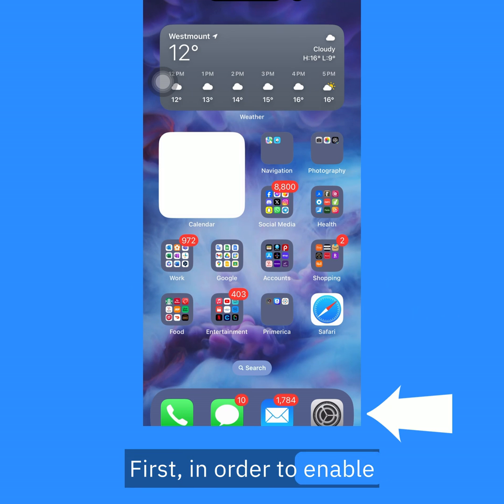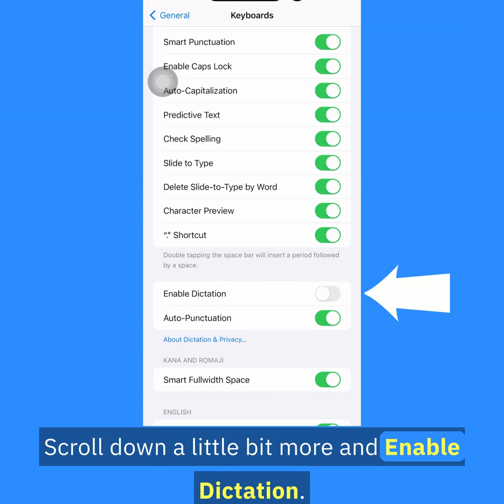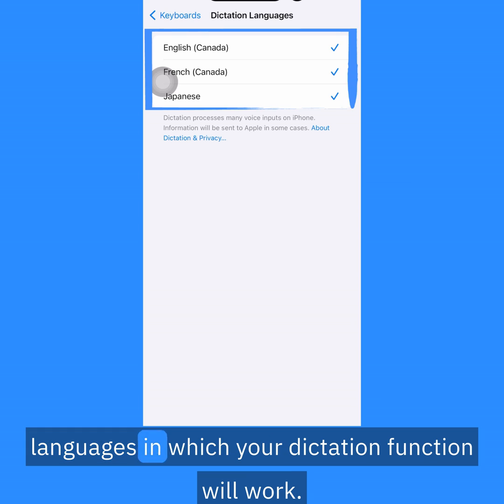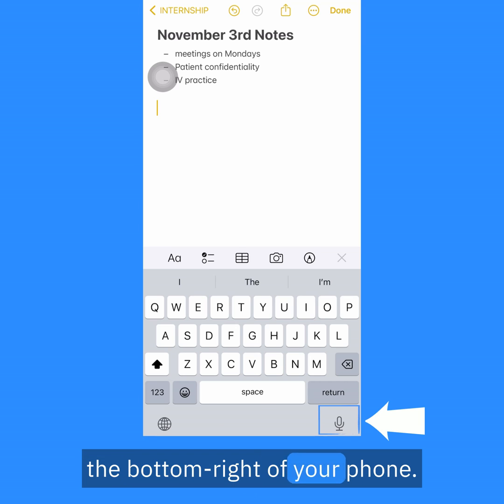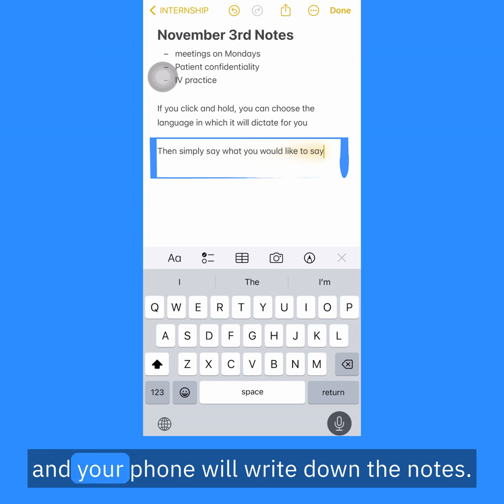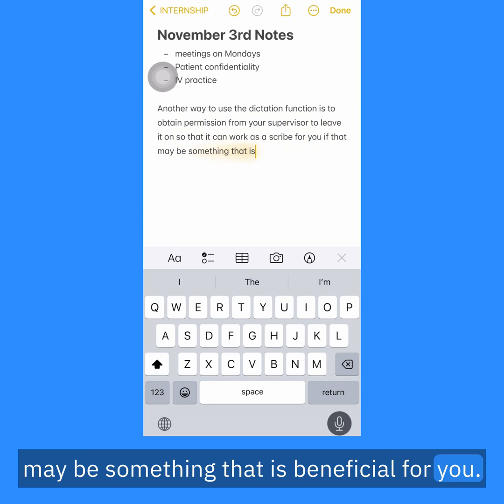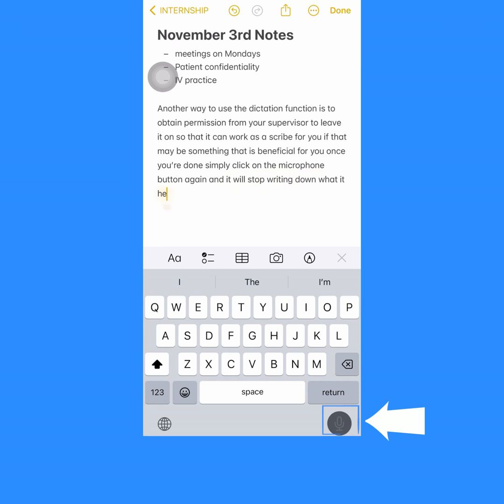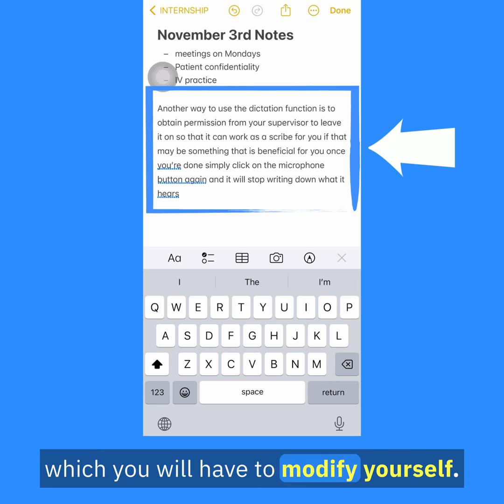How to use Dictation on an iPhone